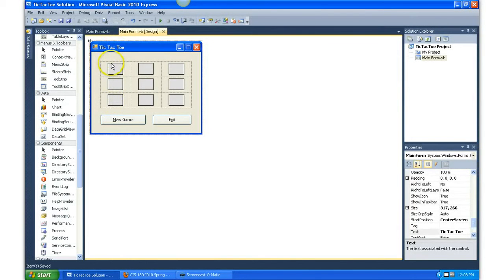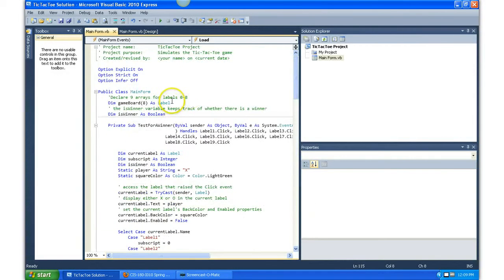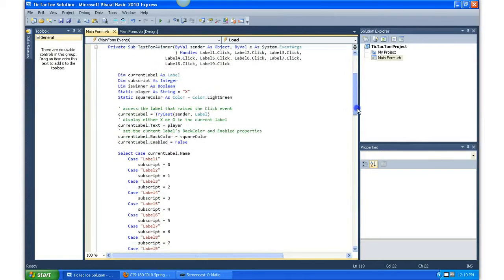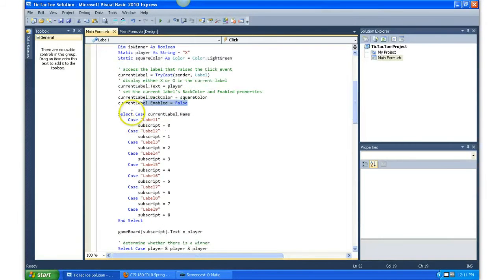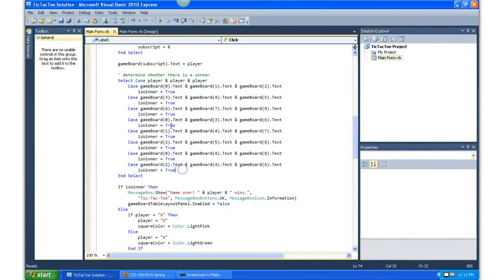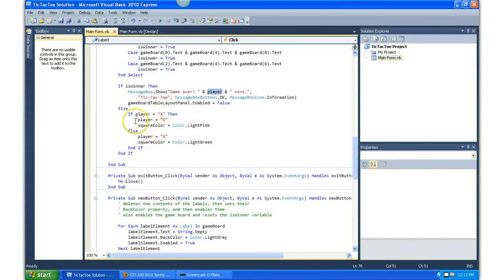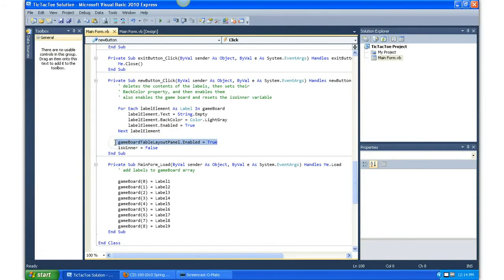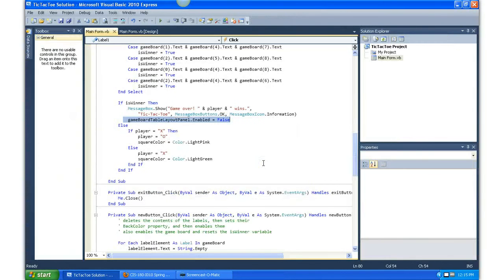Visual Basic Week 10